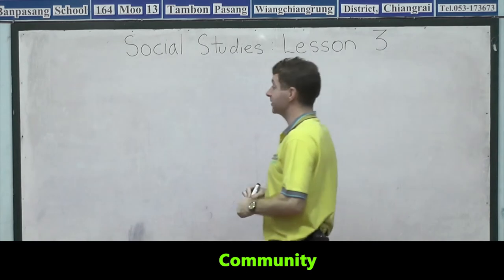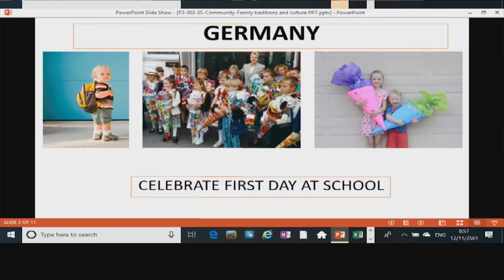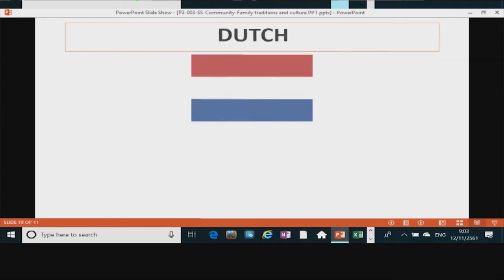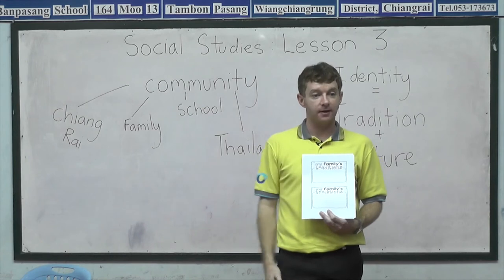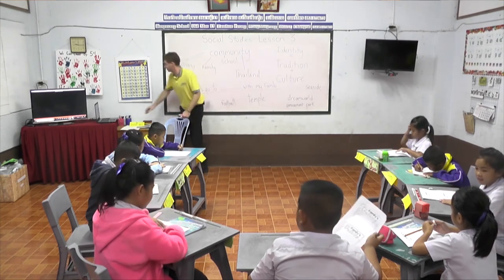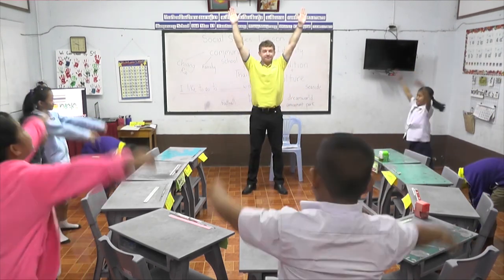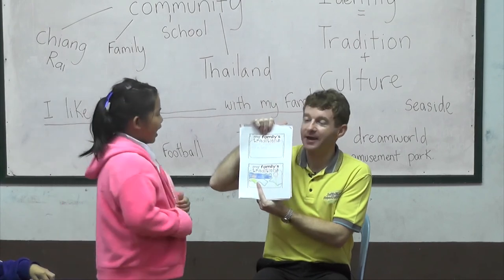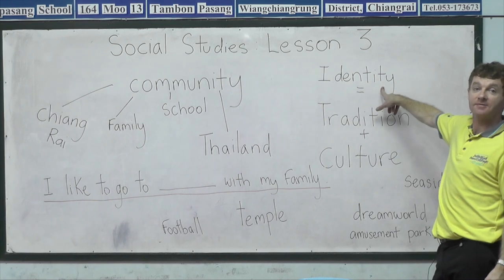Year 3 Social Studies, Lesson 3, Family, traditions and culture